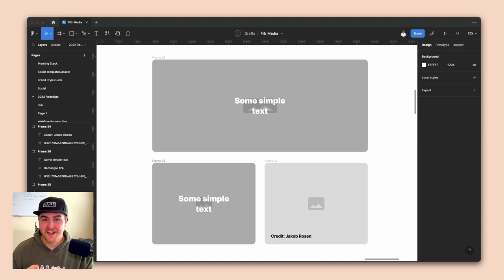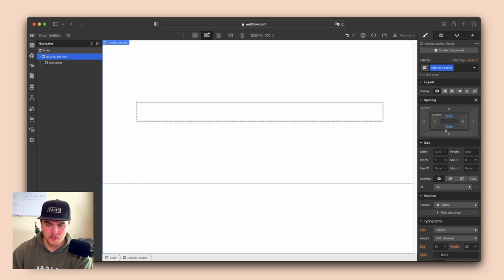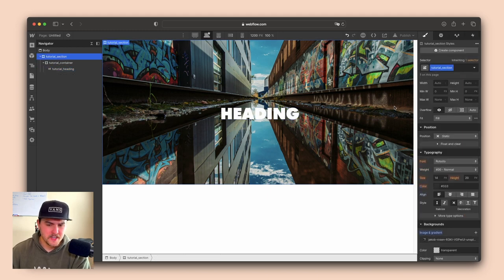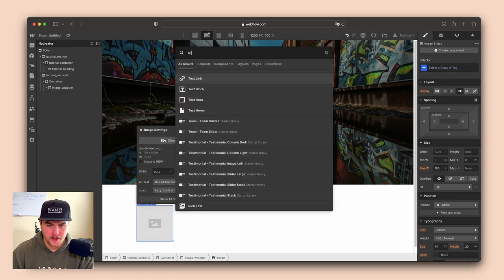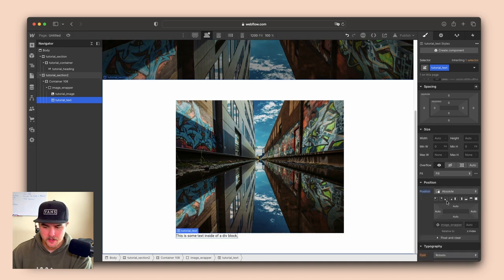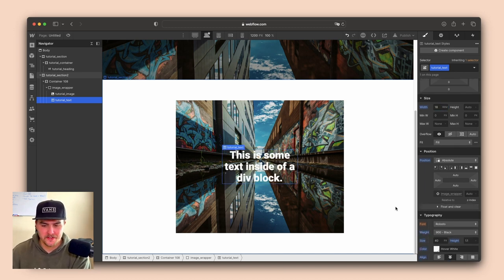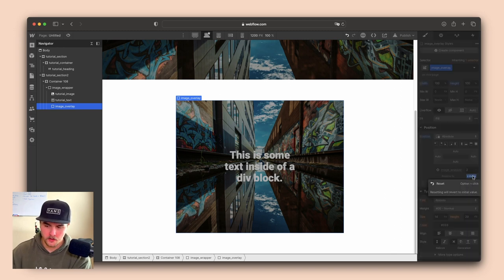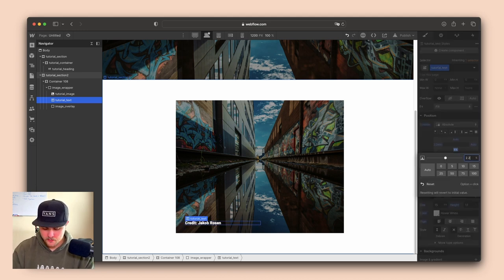How to overlay text on an image in @Webflow | 3 easy ways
In this video Michael (@bmichaelgroff) shows you 3 ways to overlay text onto an image in @Webflow.